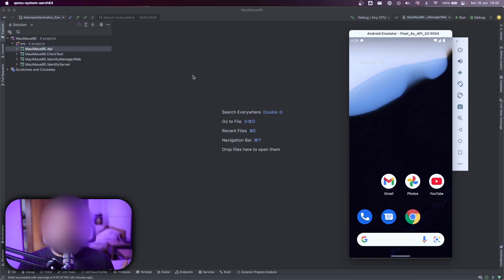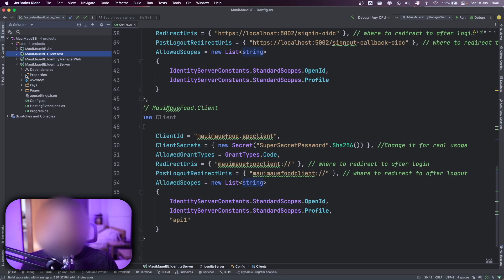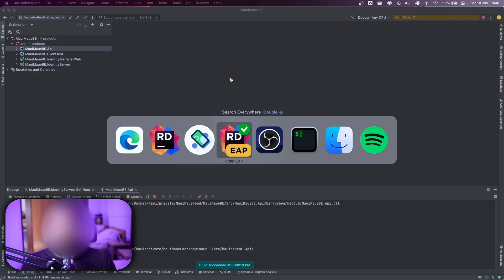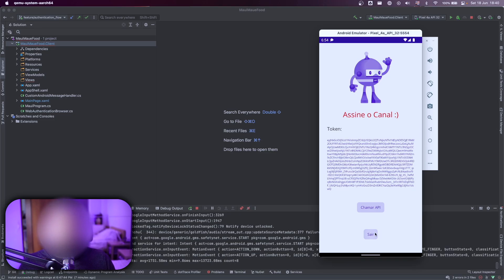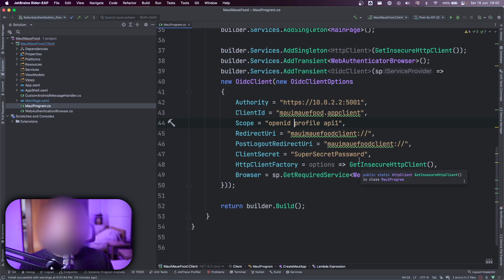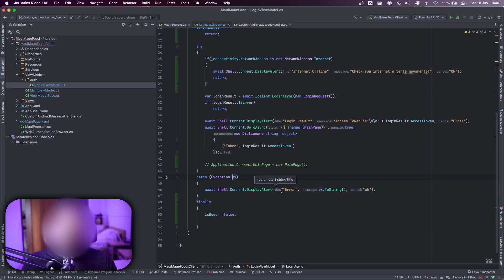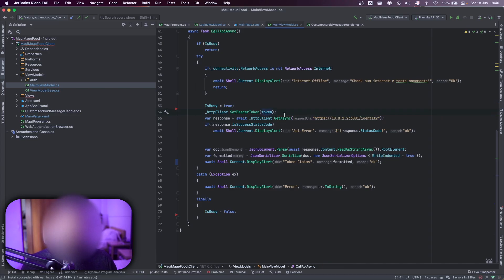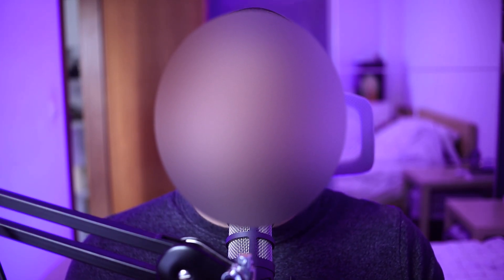.NET MAUI - Authentication with IdentityServer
Hello my friends 👋 , in this video I show the integration between a .NET Maui App with an IdentityServer, I hope you enjoy it.

Description: how to, maui, .net, app authentication